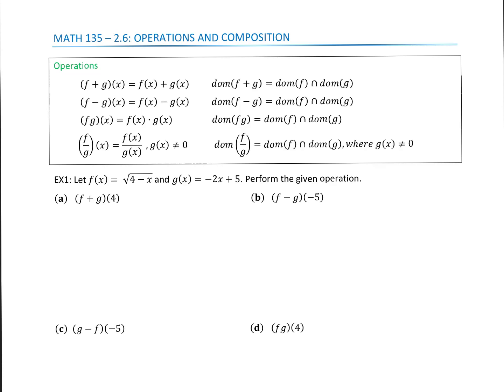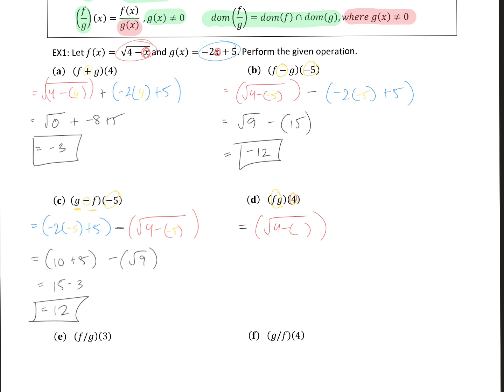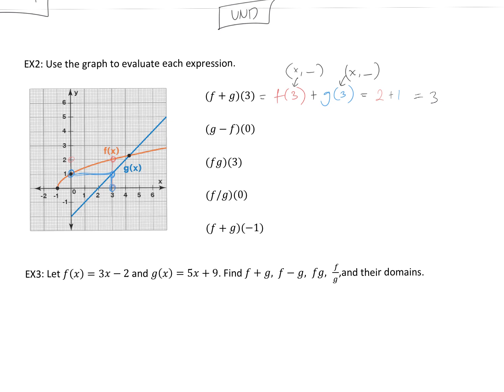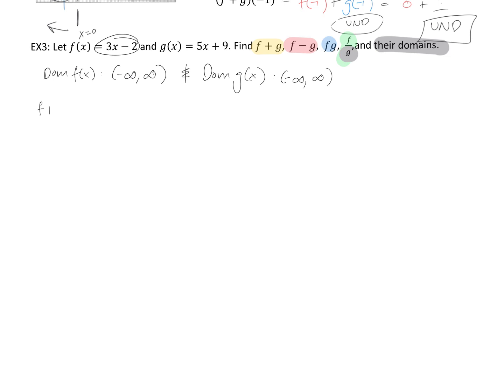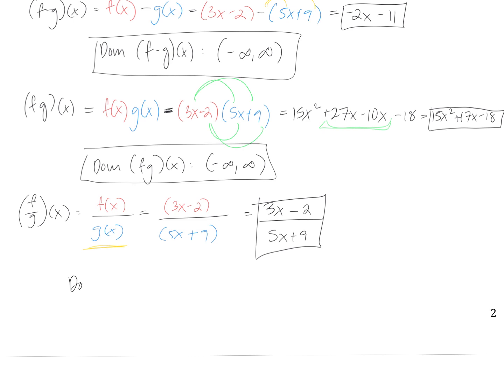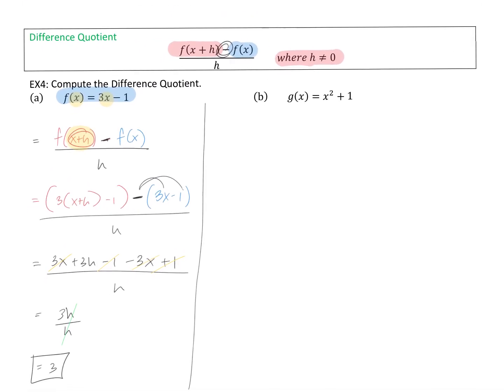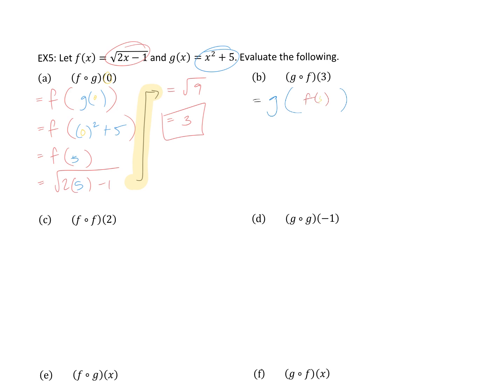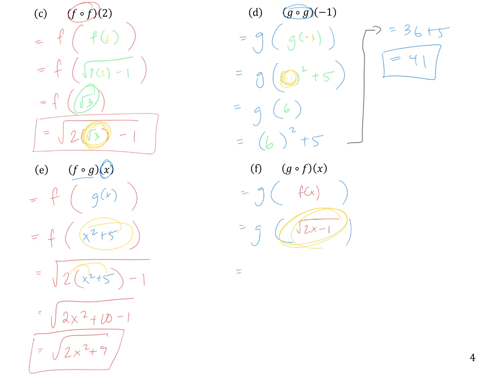Section 2.6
Math 135